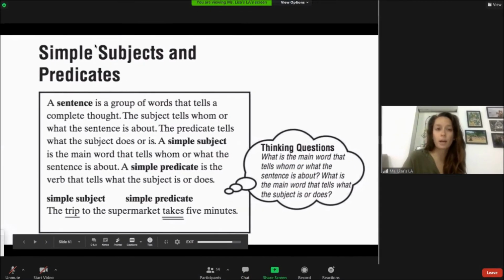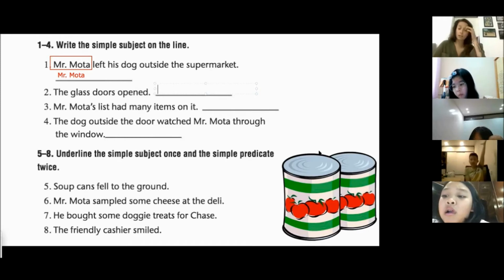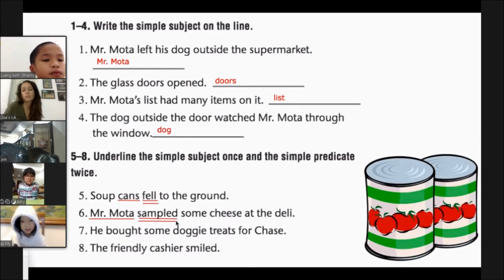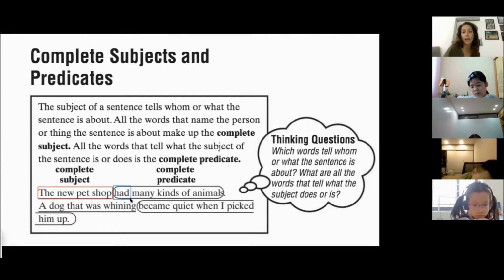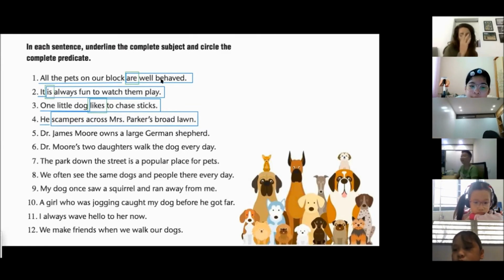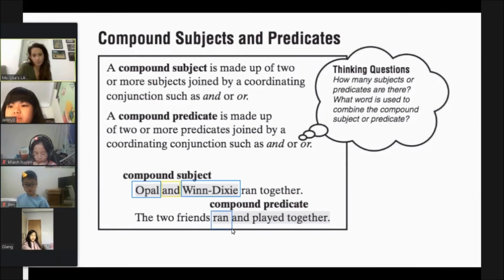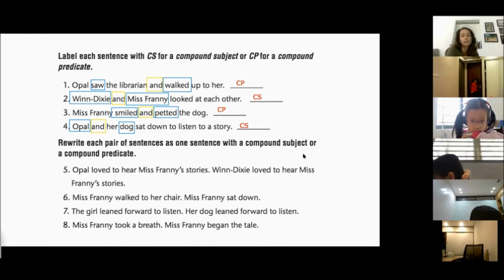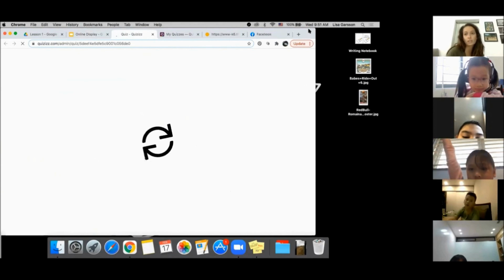4B1 - Language Arts 170221 - Grammar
We learned about:
- Simple Subjects and Predicates
- Complete Subjects and Predicates
- Compound Subjects and Compound Predicate